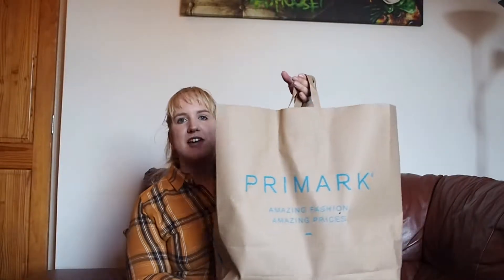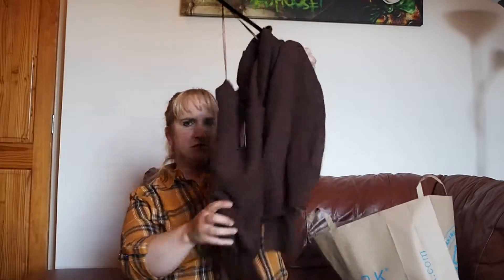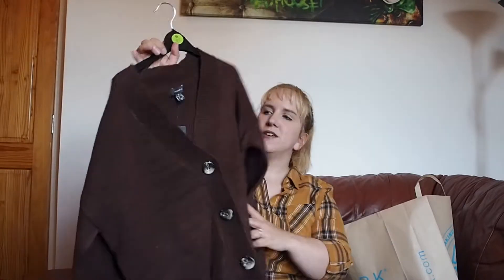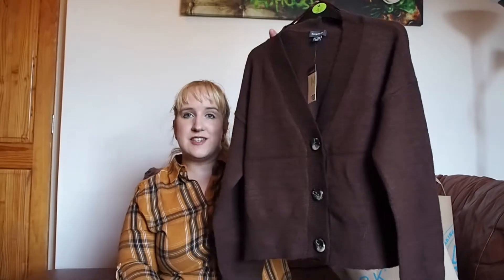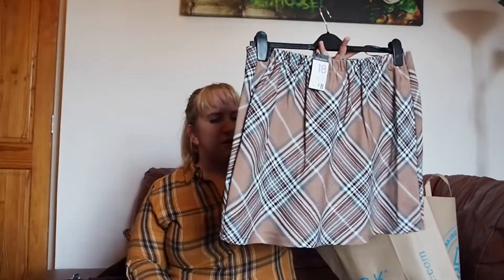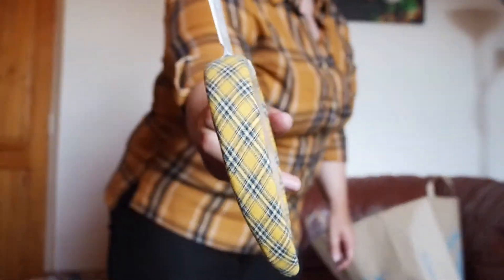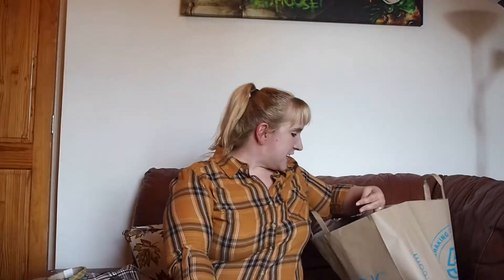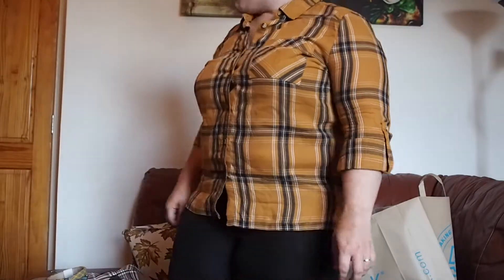Did someone say....an Autumn Primark Haul?!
Hey guys! Primark has some wonderful autumnal clothes in at the moment, so I thought I would show you some.

What is your favourite item?